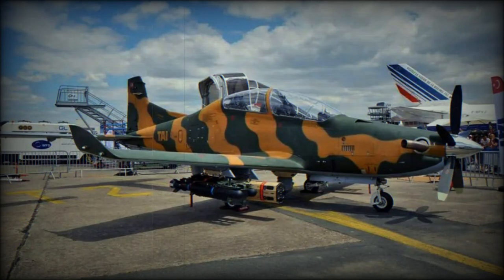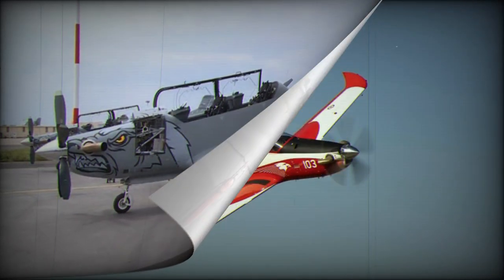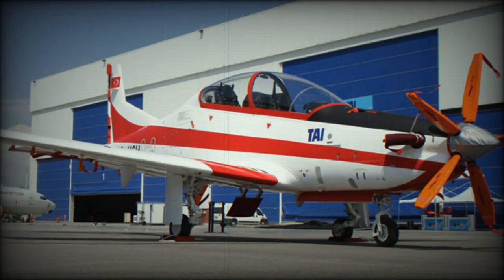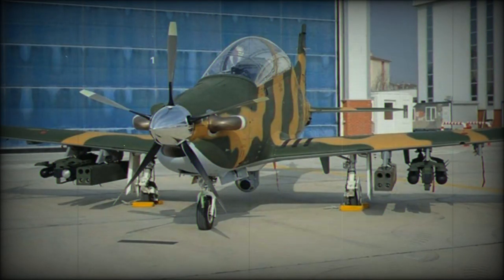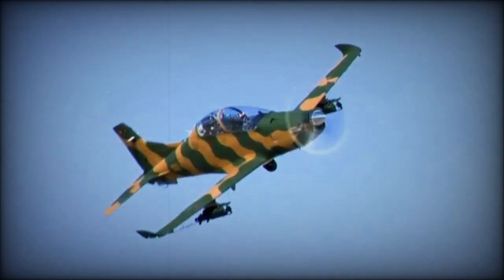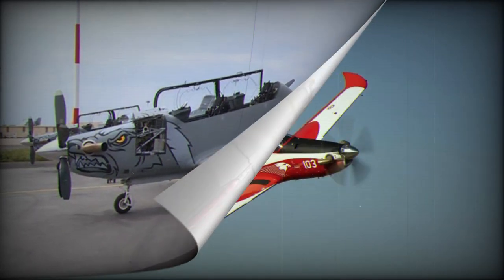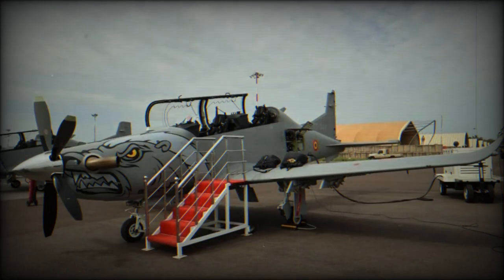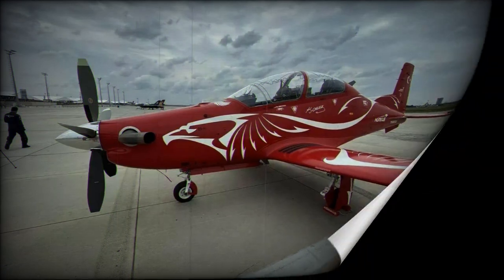Turkiye supplies Chad Air Force with Hurkus trainer aircraft and Anka UAVs